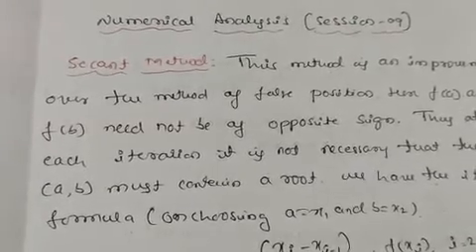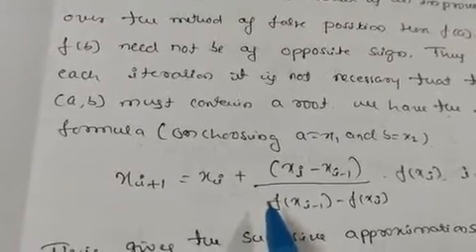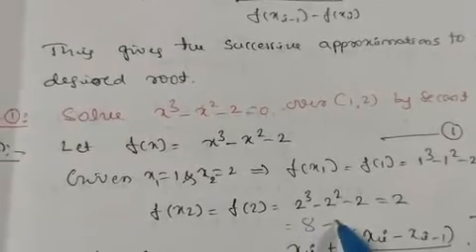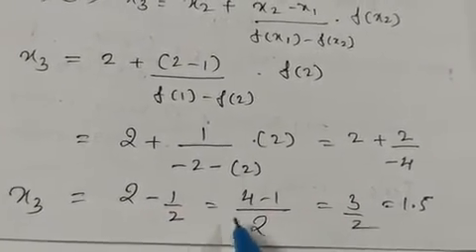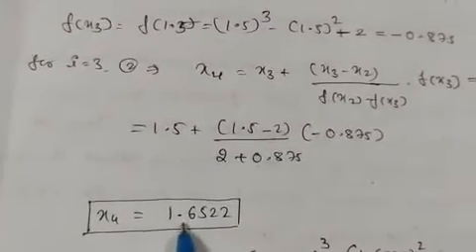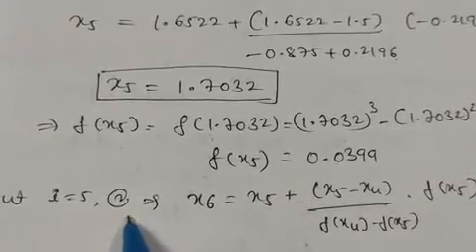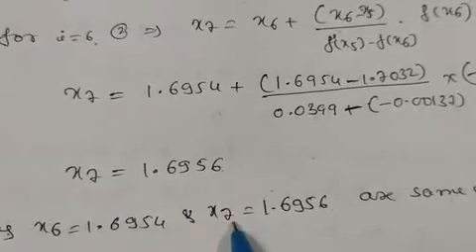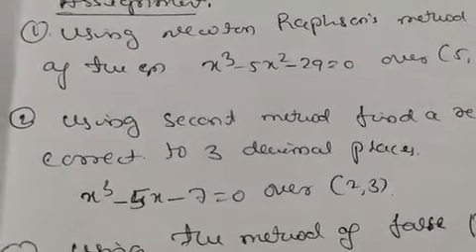Numerical analysis (Session- 9) Secant Method